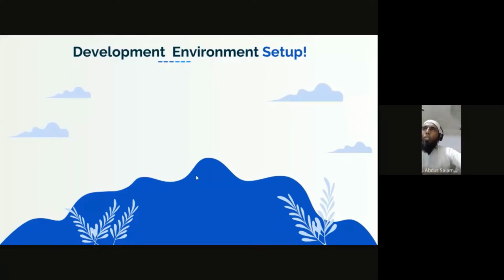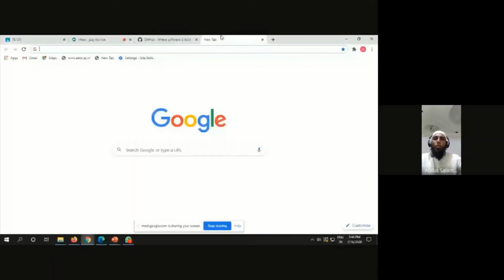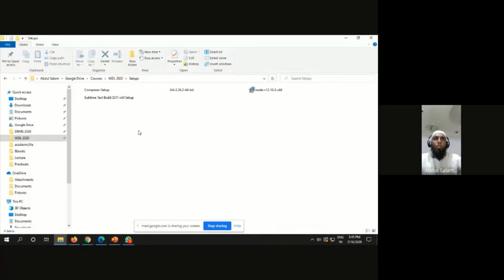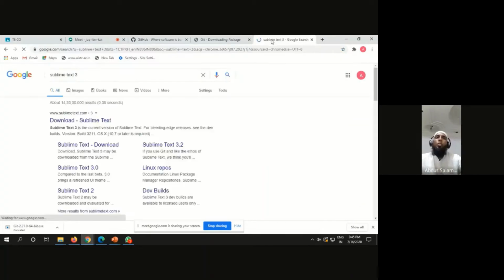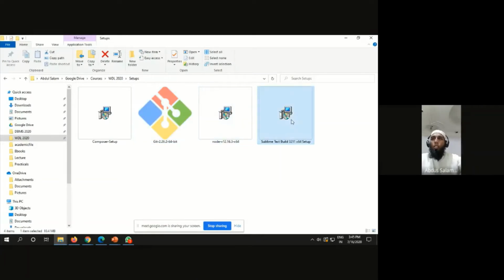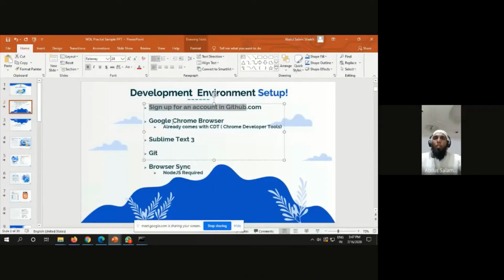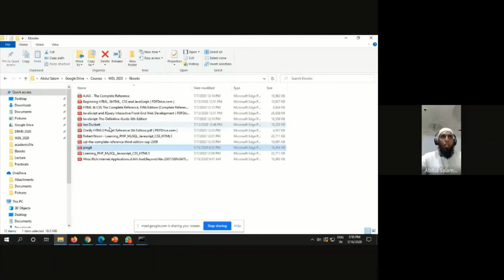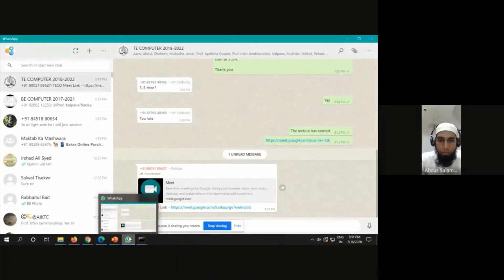Set up your Development Environment on LAMP / WAMP / MAMP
GITHUB.COM
XAMPP
SUBLIME TEXT 3
GIT
BROWSER-SYNC (NODEJS)